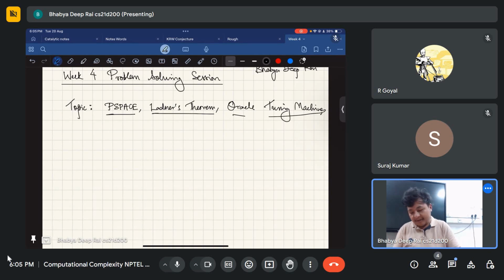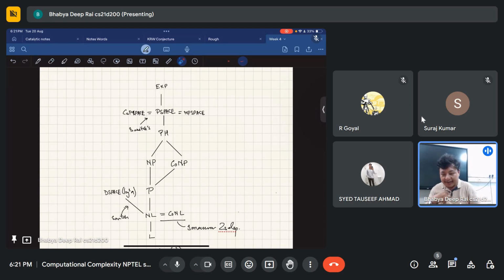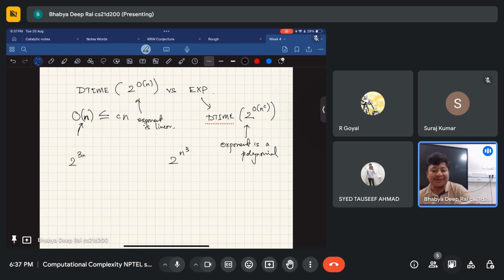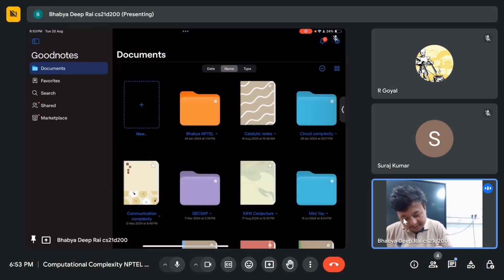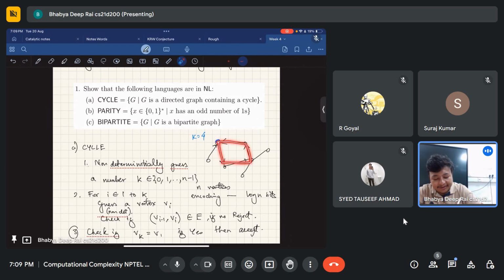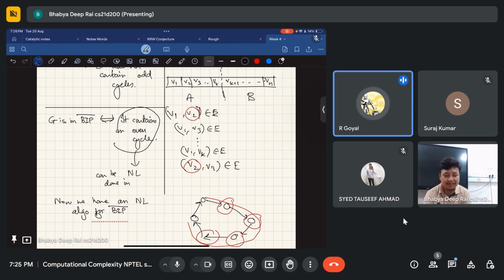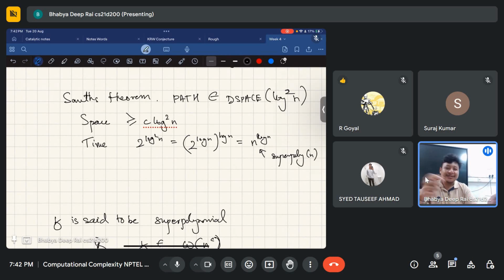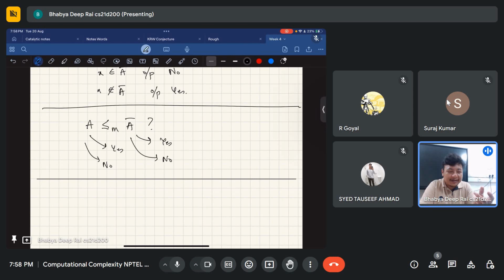Computational Complexity - Week 4 - PSPACE, Ladner's theorem and Oracles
We cover the rest of space complexity, Turing reductions, and oracles. We also discuss the solutions to the week 3 assignment.